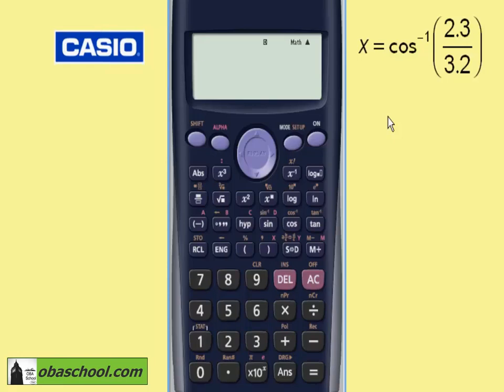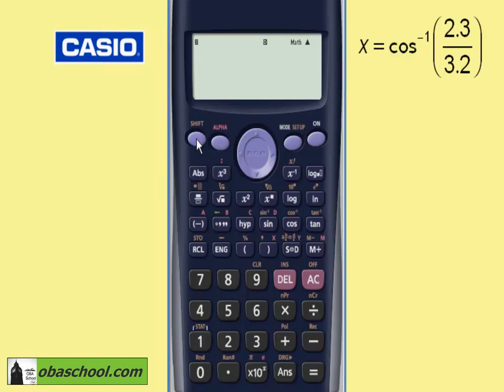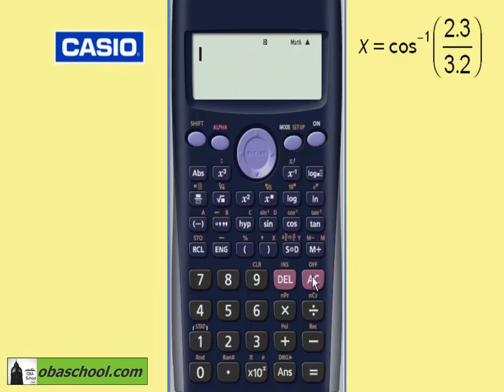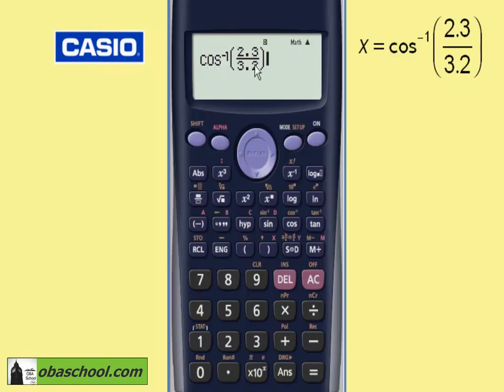Edexcel Maths Higher GCSE Revision - More Trigonometry - Calculate Guide Trigonometry Find Angle Ex1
MHG1 Ch13.3 More Trigonometry - Graph of the Cosine Function - Calculate Guide Trigonometry Find Angle Example 1.